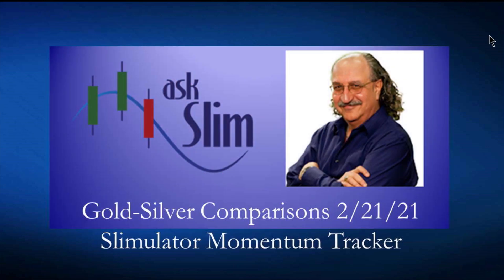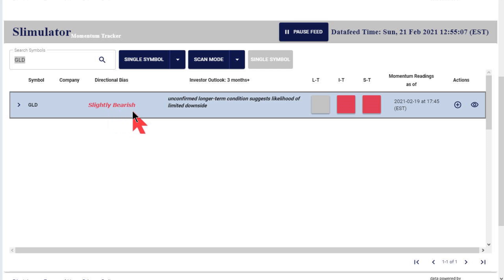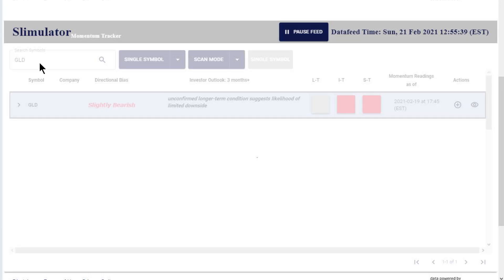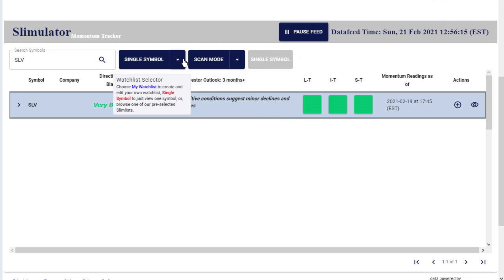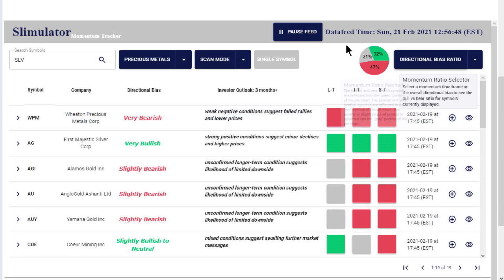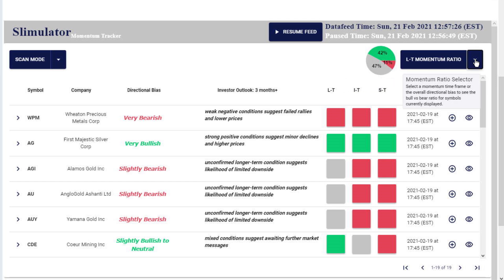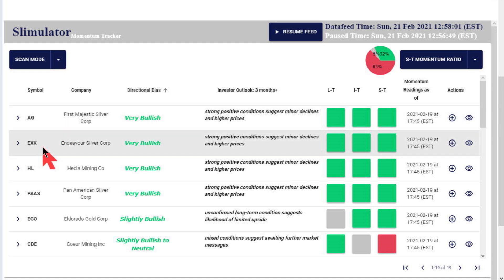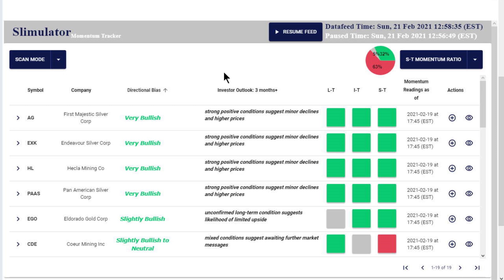Silver and Gold Momentum Comparisons 02/21/21 Technical Analysis of Precious Metals Stocks and ETFs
Enjoy this latest special video from askSlim.com!

Our interests
Brokers: TDA, TD Ameritrade, thinkorswim, Schwab, Etrade, Fidelity, Tastyworks, robinhood, webul,